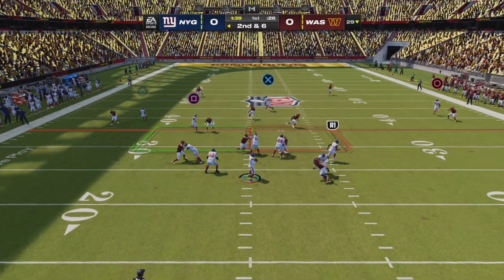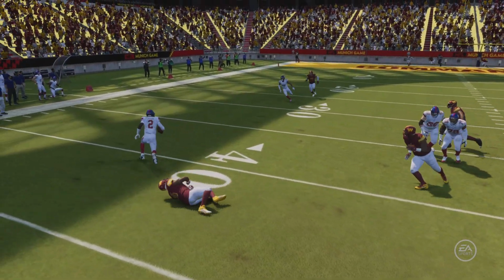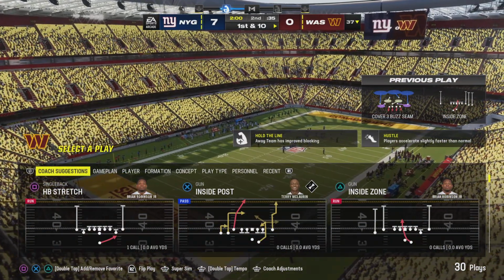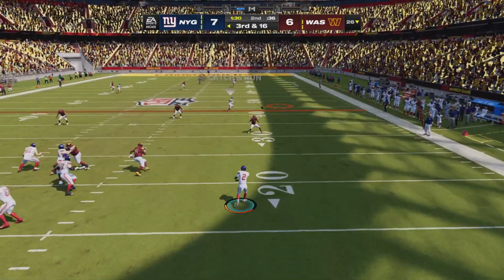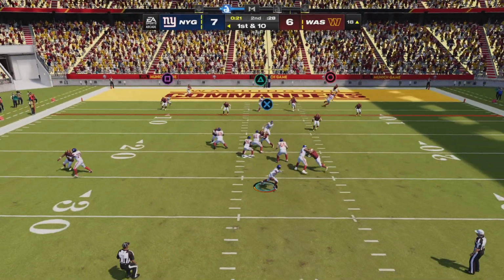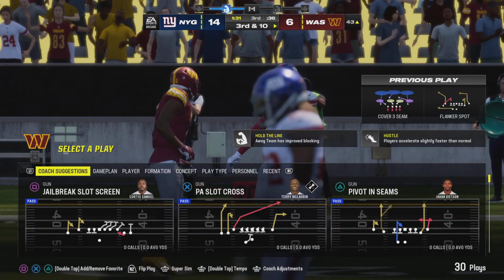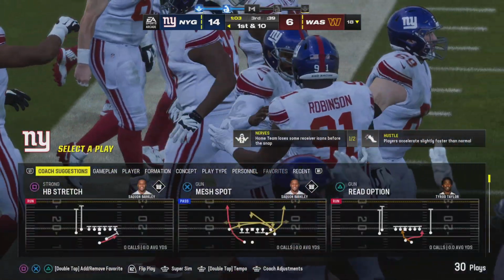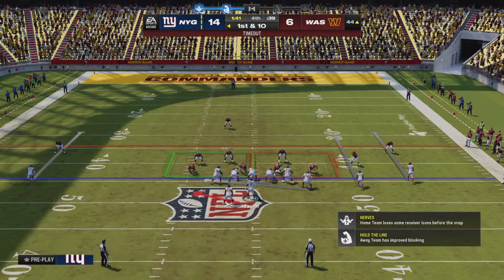Week 3 | Commanders v Giants @ Munich, Germany 🇩🇪